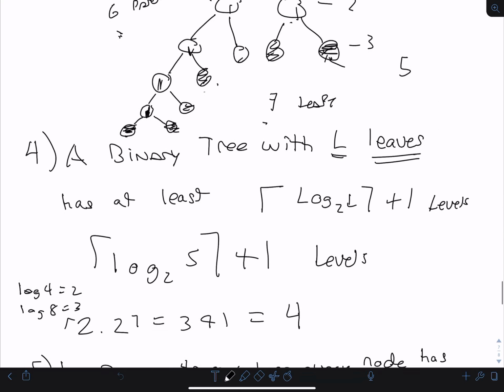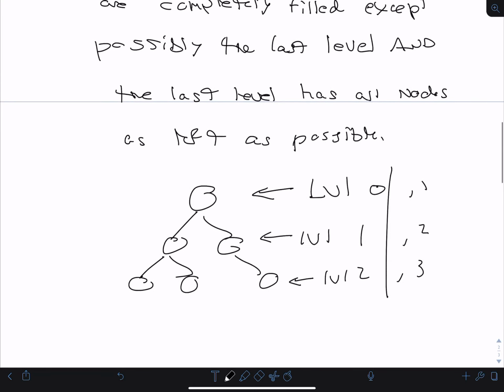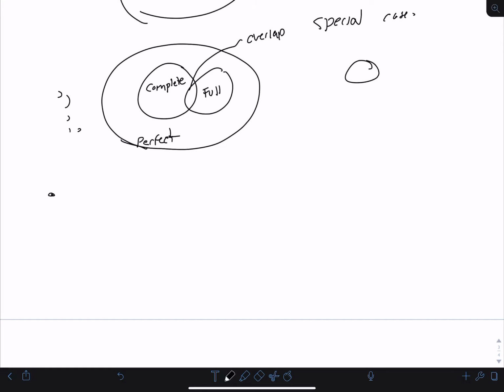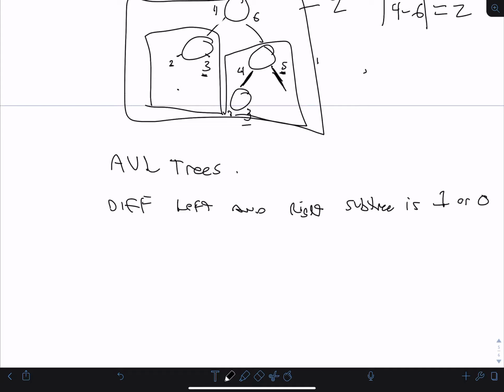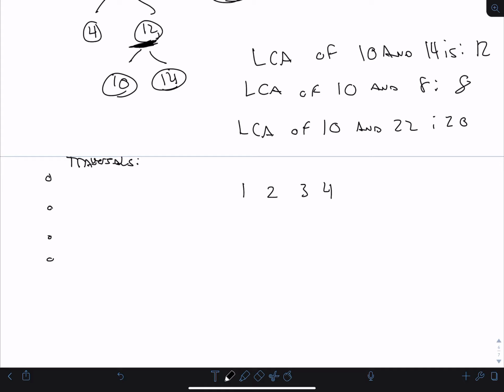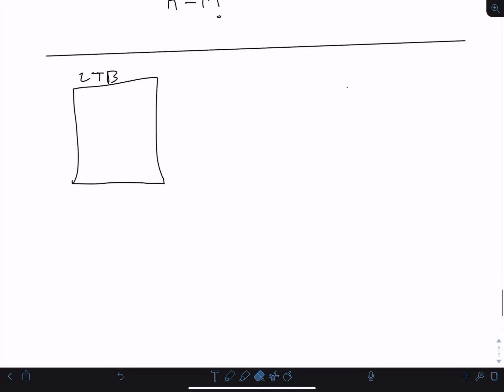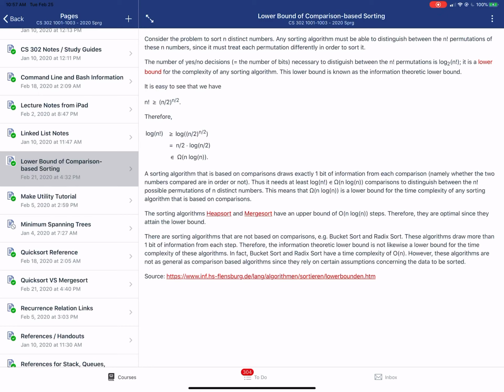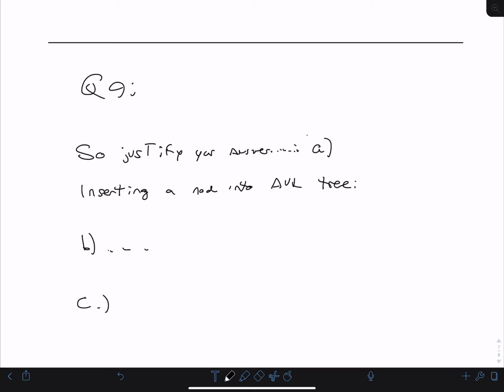CS 302 1001 Data Structures: Spring 2020 Week 6 Day 1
Binary Tree properties, full, complete, perfect, and binary trees. Test Review